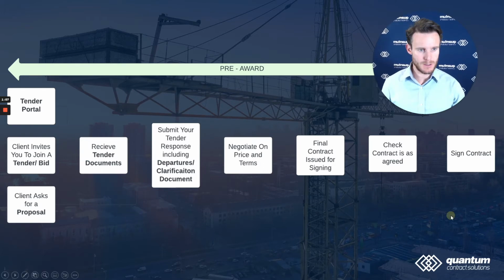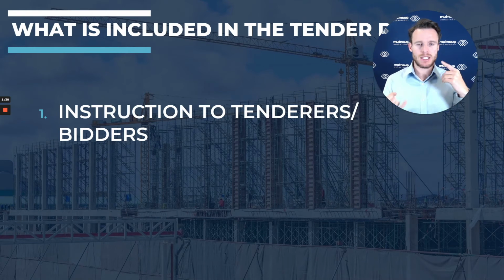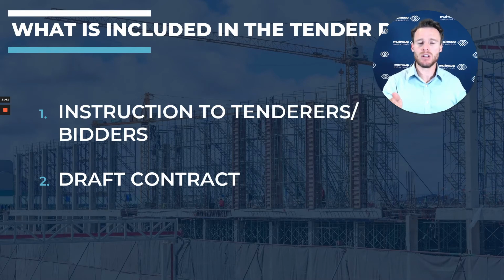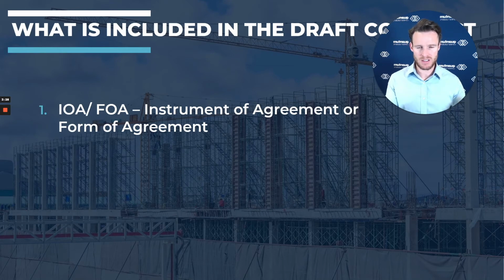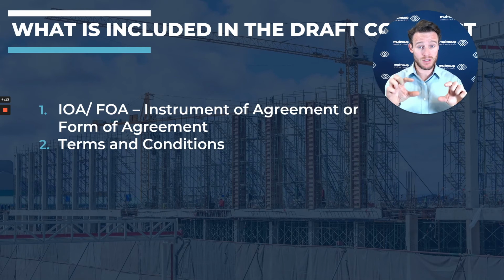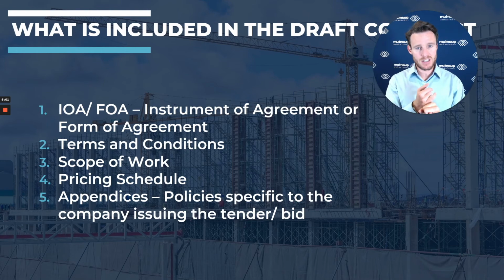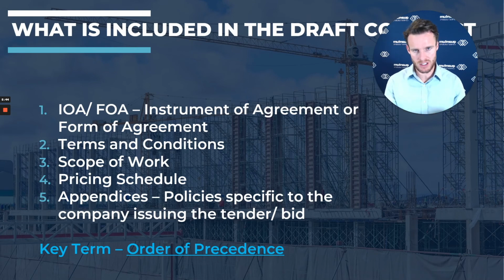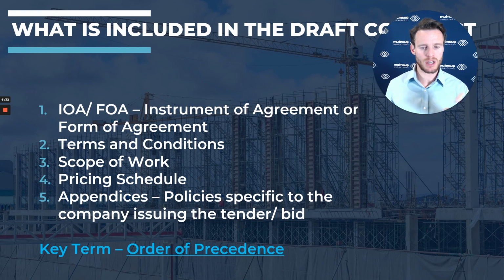Understanding Construction Tenders/Bids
(Book comes with the free audiobook and a full video masterclass)

In this video, we will be talking about what's exactly included with tender bid documents. Watch now!

Struggling with unfair contracts or slow payments in construction? With 6,000+ contracts reviewed and $20 billion in contracts managed, Quantum Contracts' proven framework is designed to help you negotiate fair contracts, secure faster payments, avoid disputes, and improve cash flow.

Don’t let contract issues hold you back—gain the confidence to focus on growing your business. Ready to take control and make more profit per project?